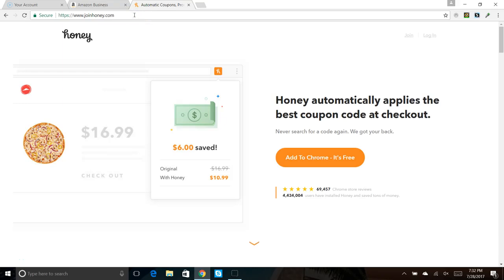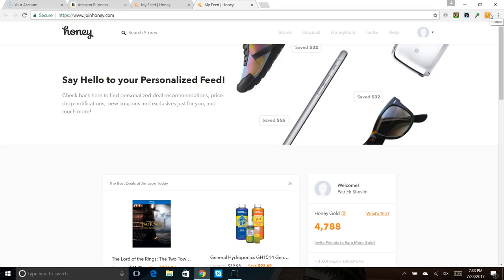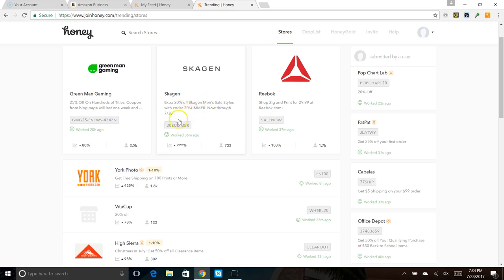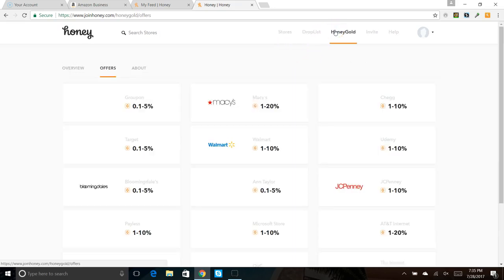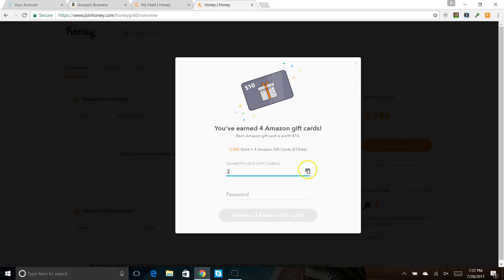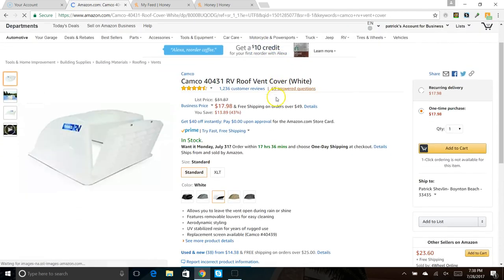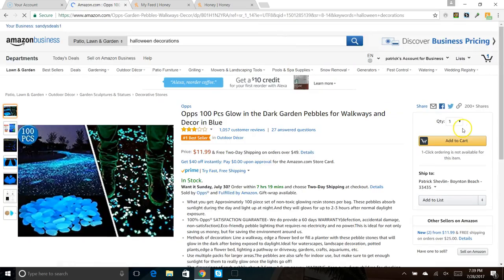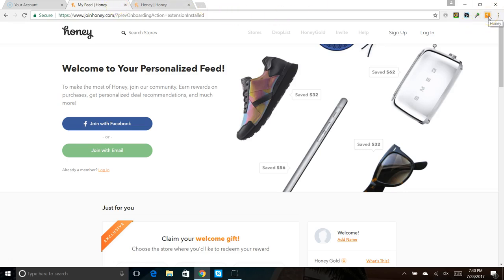Honey Chrome Extension Review - How To Use Honey Chrome Extension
Review of how Honey Gold works. One of the best coupon apps on the market for FREE